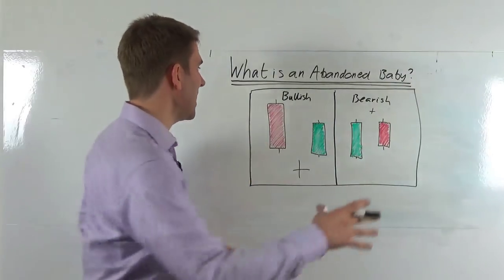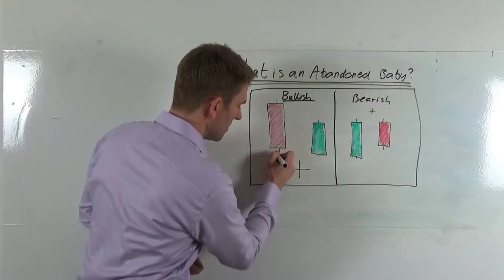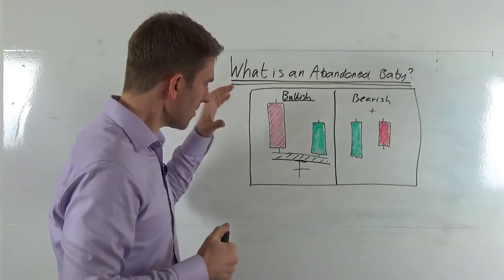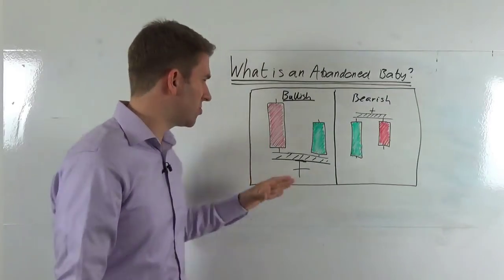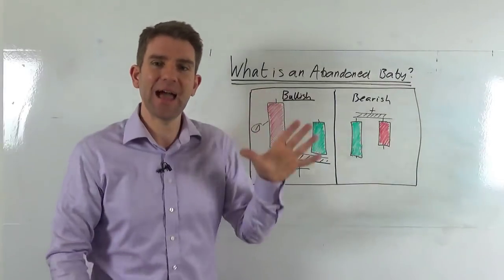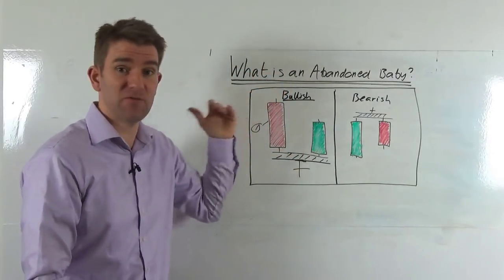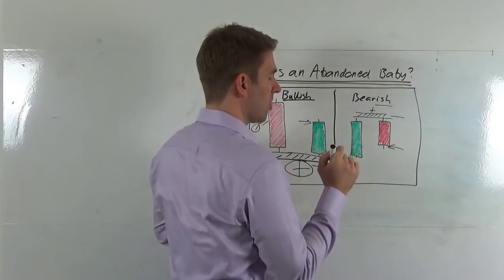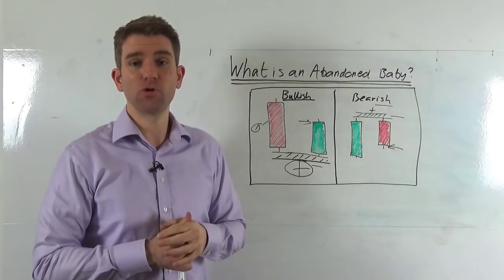The Bullish And Bearish Abandoned Baby Candlestick Patterns 👶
What is an abandoned baby candlestick pattern? how to trade the abandoned baby candlestick pattern? Candlesticks are a useful tool for us traders and there are lots of patterns out there but let's now focus on the ábandoned baby'chart pattern.  We have two scenarios here; we have a bullish scenario and a bearish scenario.  What is a candlestick baby pattern and what framework would qualify as a abandoned baby pattern.

With a bullish abandoned baby you have a down move on day one then on day two you have a gap lower and you have a doji forming which signals indecision. On day three you have a gap up above that doji high.  The pattern signals a change in sentiment and is relatively rare; this is a stock or index type of event; the market needs to have a definite close and open.